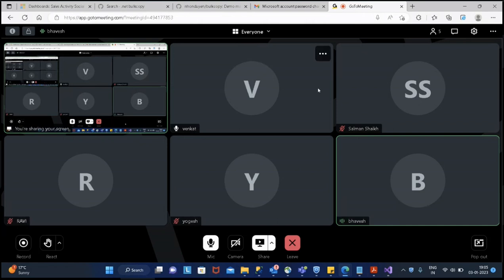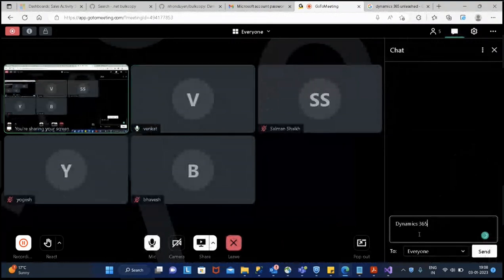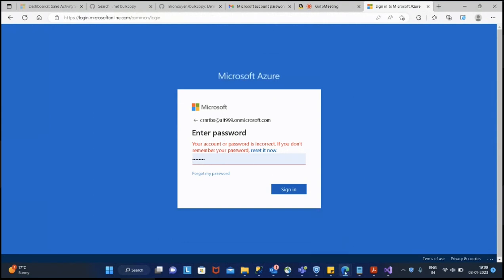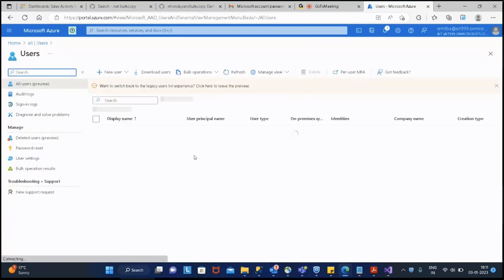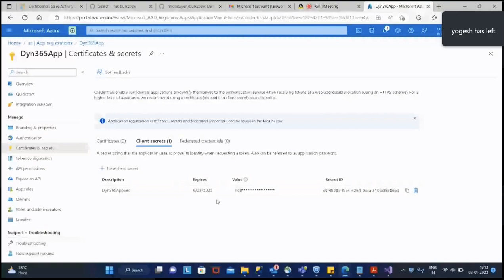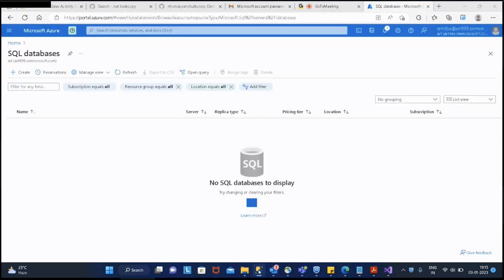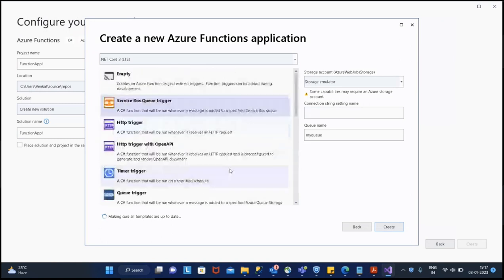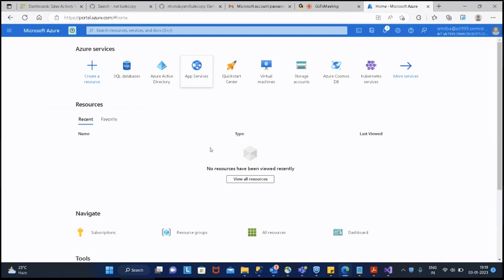Microsoft Dynamic CRM - Part 60 session Azure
Azure in Microsoft Dynamic CRM 365